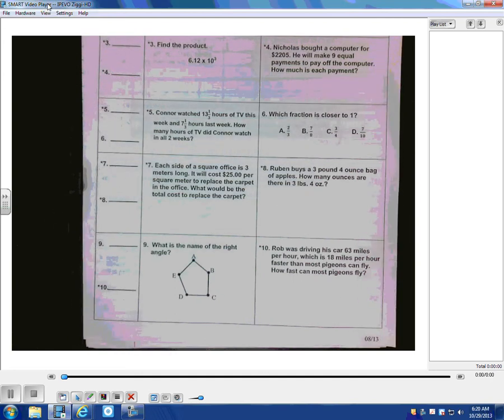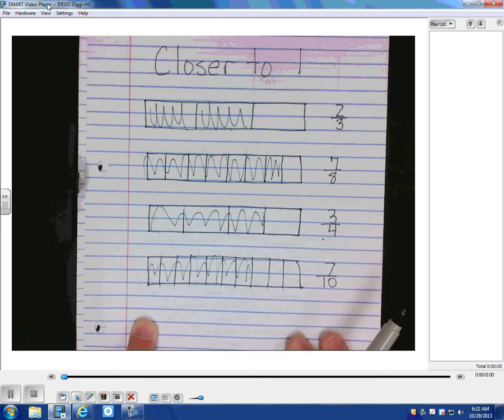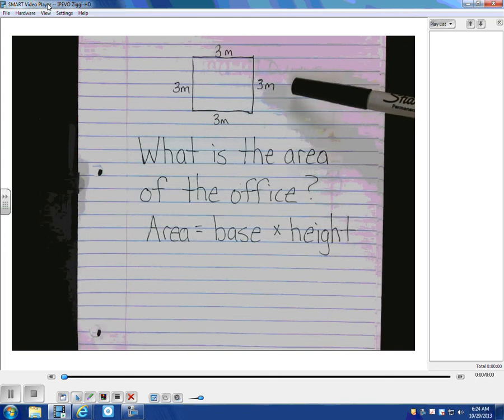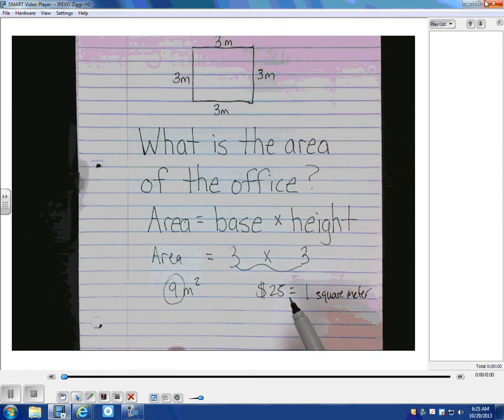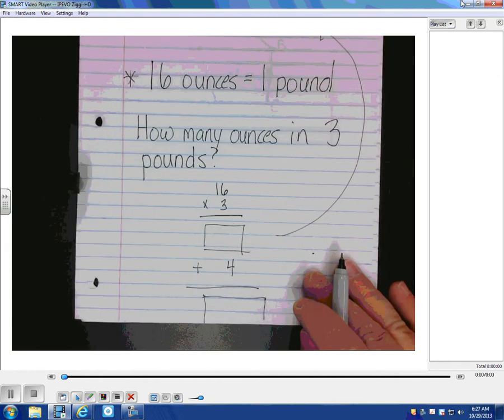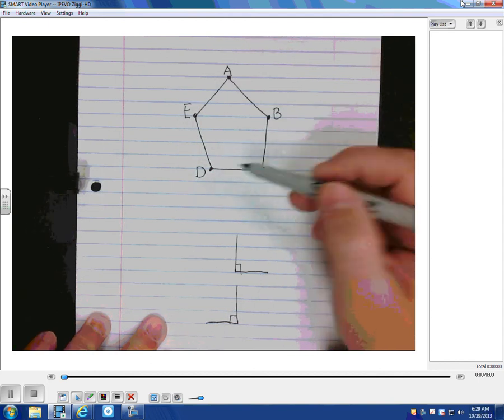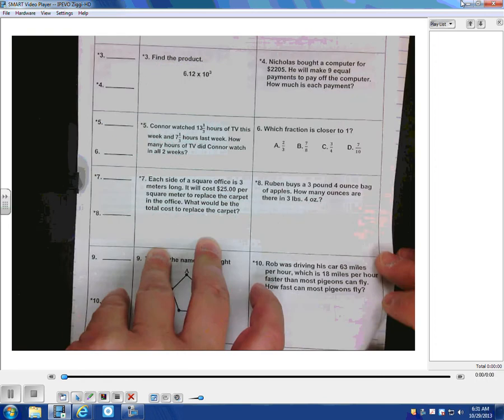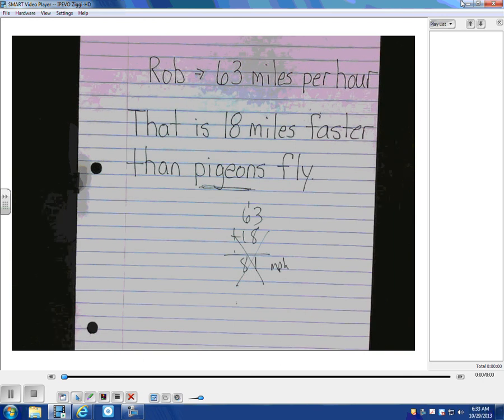MRS 10 #6-10